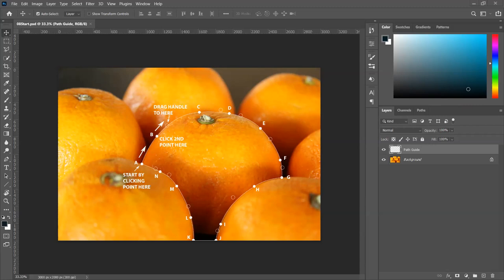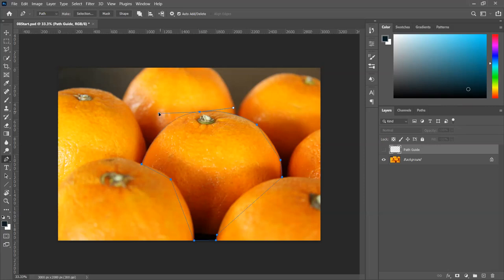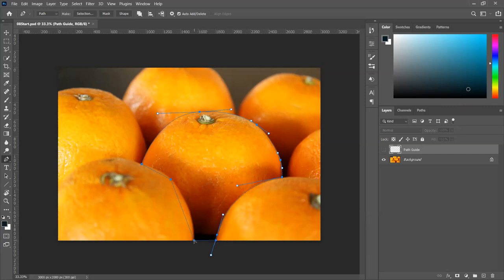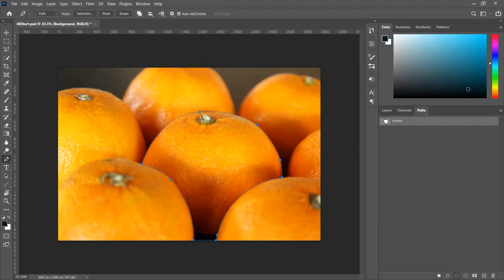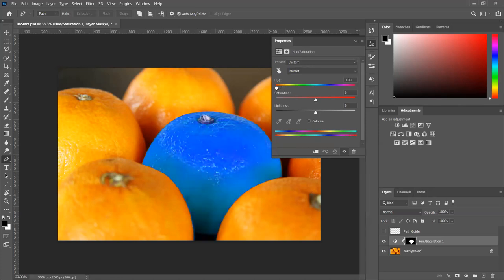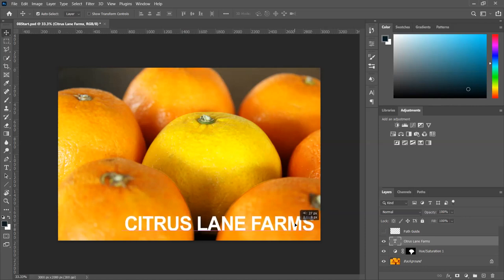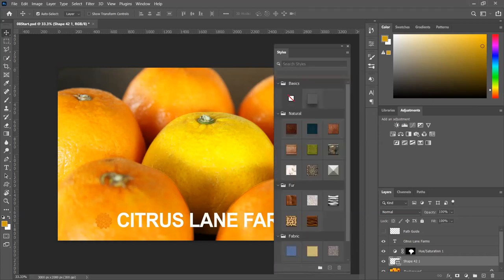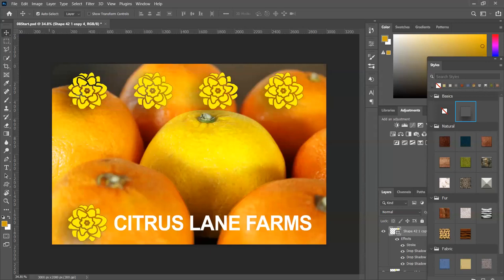Lesson 8 Pen Tool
CAOT 113 Photoshop Class Lesson 8 using the Pen Tool